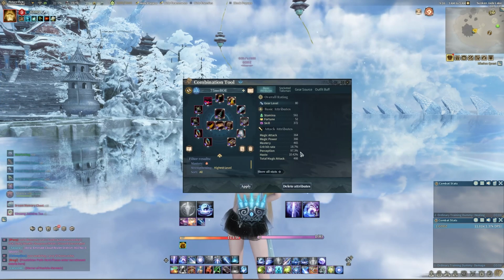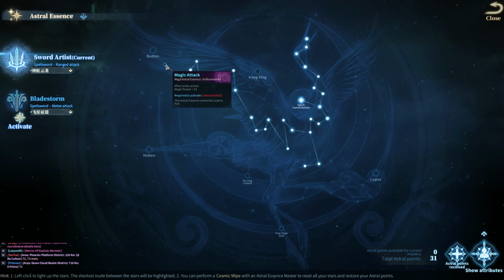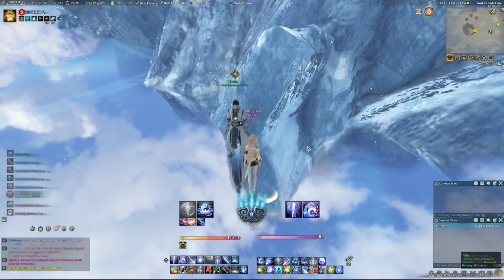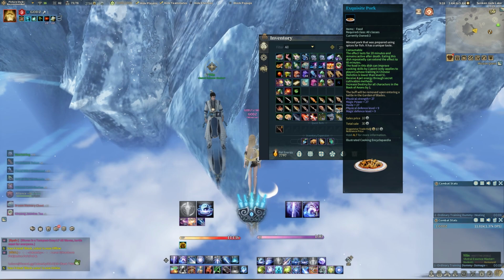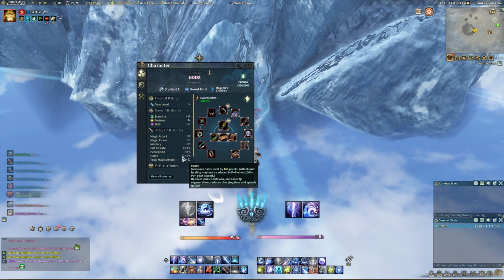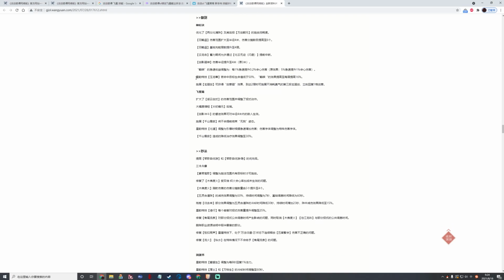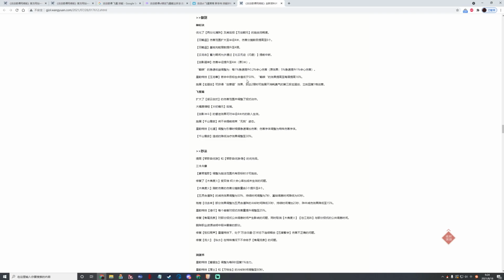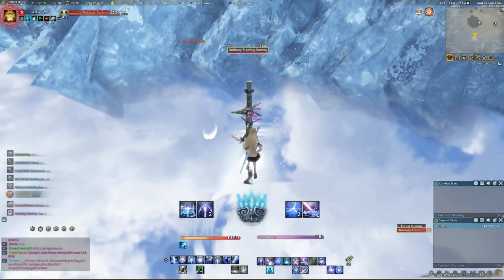Sword Artist FAQ and Upcoming Changes | Swords of Legends Online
In this video I compiled many questions being thrown at me the most including Best in slot for 75, Astral essence, 10% vs 15% haste, choice between Shadow Sword Focus build and Cloud Dragon Build, as well as the upcoming skill changes.

---Time Stamps---
0:00 Intro
0:53 75 BIS w/o BOE
2:12 Astral Essence
4:12 10% or 15% Haste?
5:16 SSF or CDS?
7:28 Upcoming SA skill changes
10:47 Upcoming BS skill changes

Link to original skill changes & patch notes